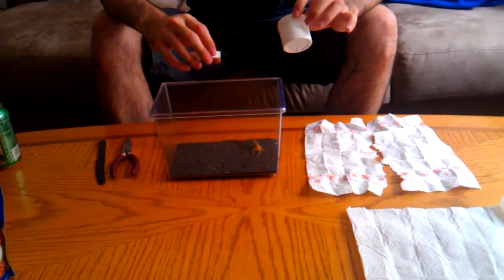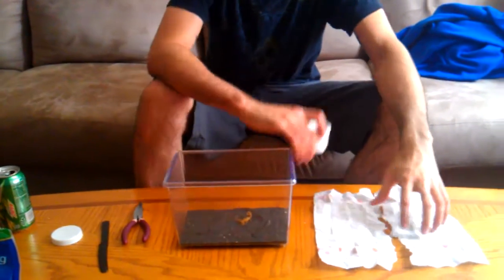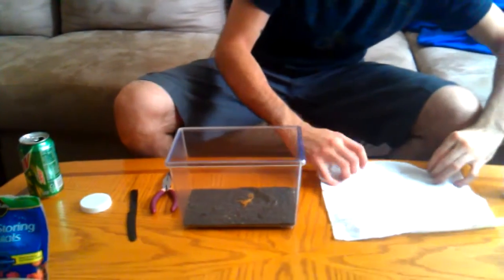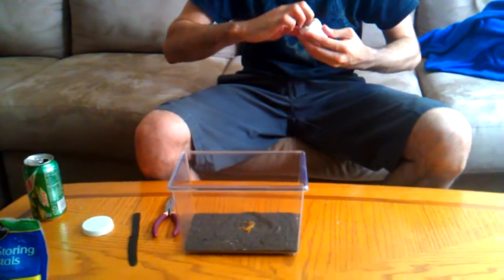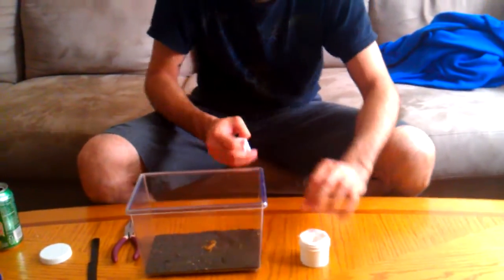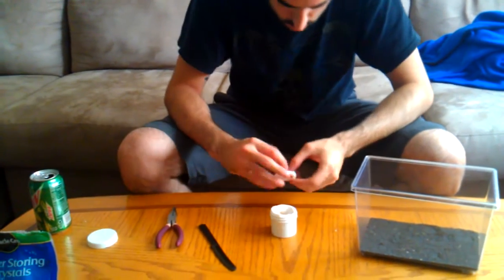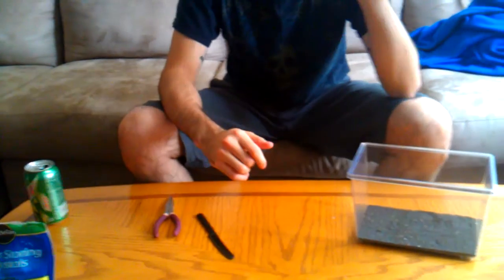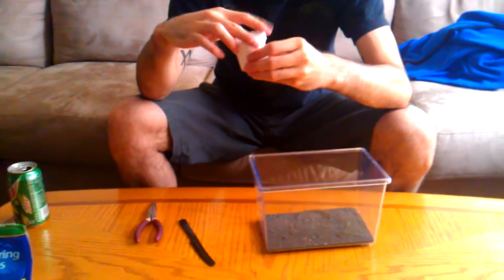Packing a Scorpion to Ship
This is how I package a scorpion to ship to the customer. It is a very common technique.

Update: At this time I have no more for sale.